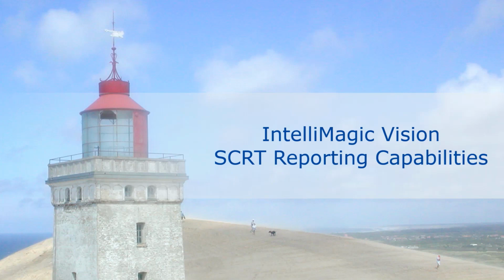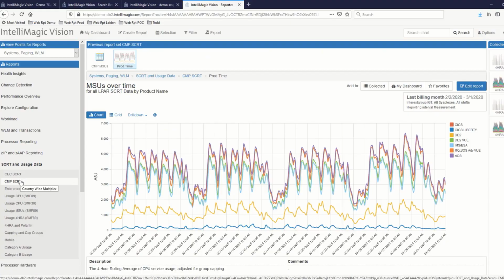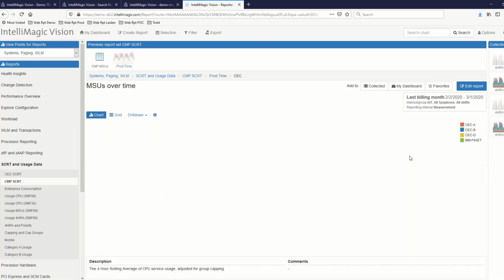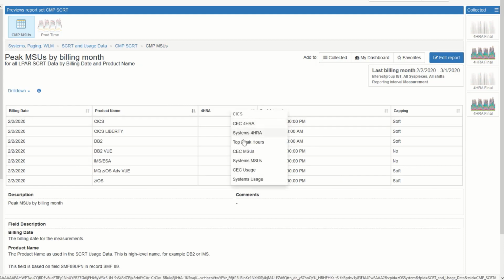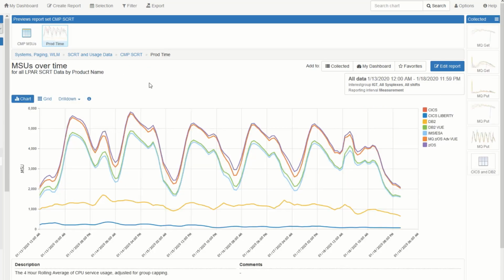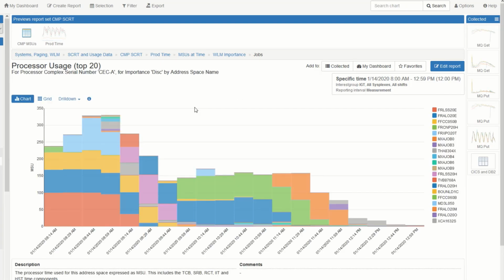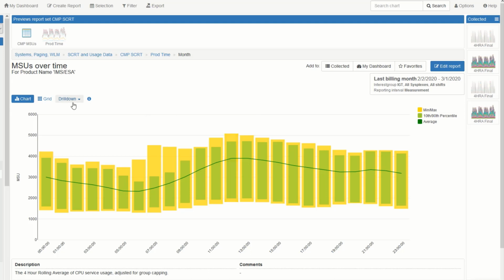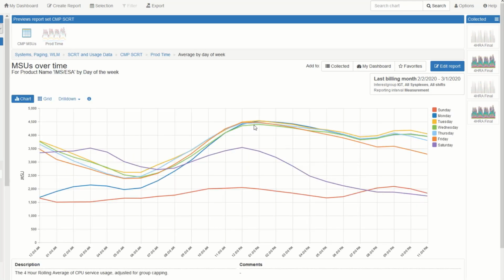Insights into Peak 4HRA Data in SCRT to Reduce MLC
IBM’s Monthly License Charge (MLC) expenses are driven by the monthly peak 4HRA. Managing those peaks and having insights into the CPU consumption during those 4HRA intervals is critical to managing and reducing MLC costs.